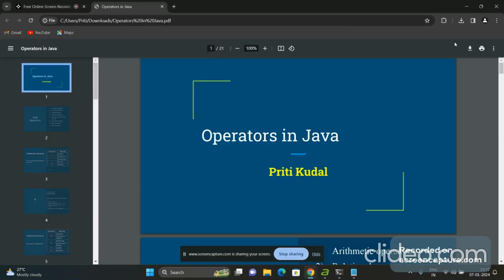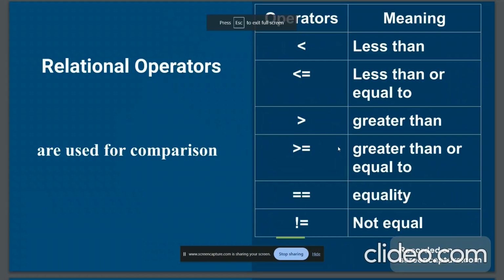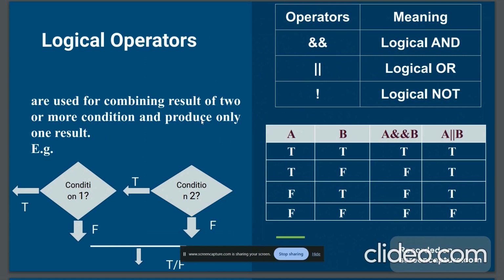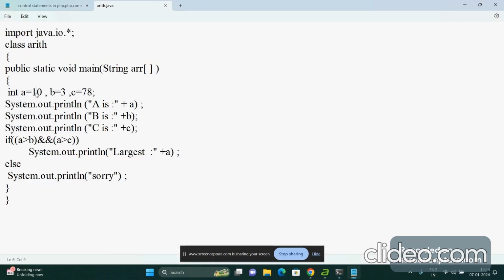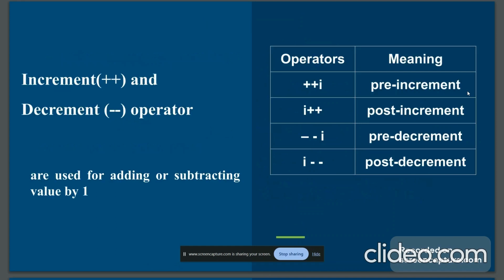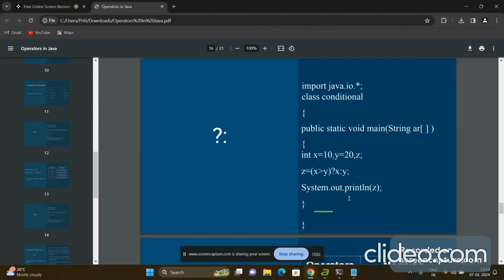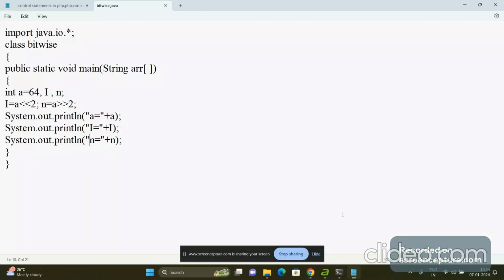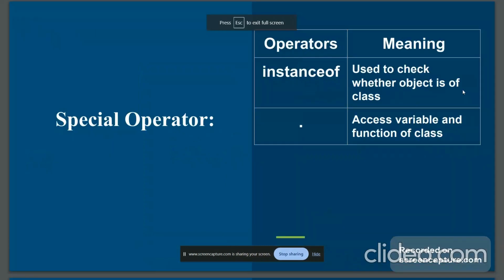5 Operators in Java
Operators in Java- Arithmetic,Relational,Logical,Bitwise,Assignment,Increment/Decrement,Conditional,Special